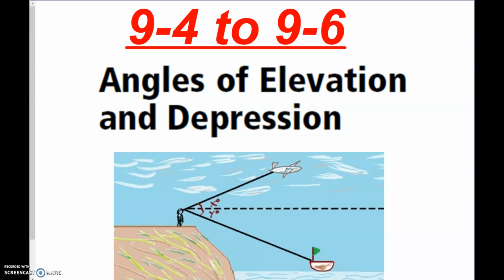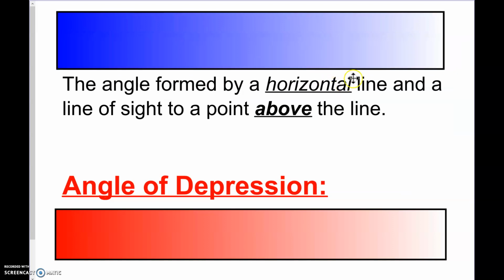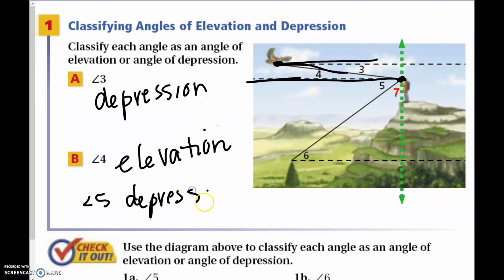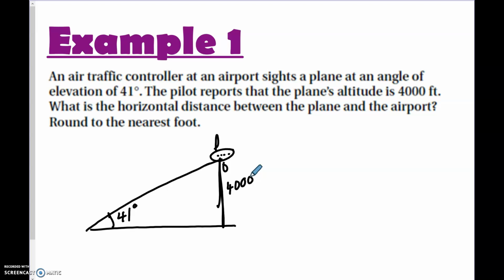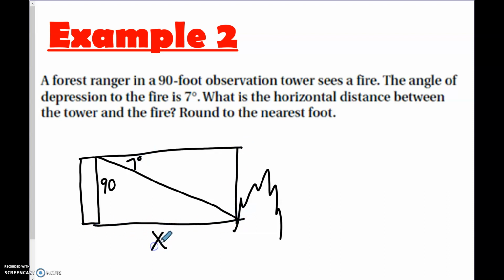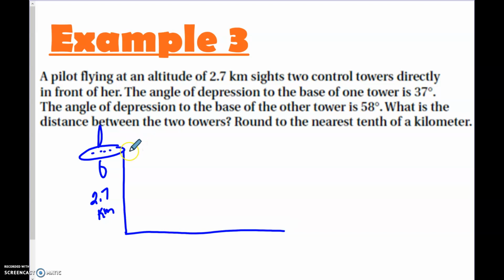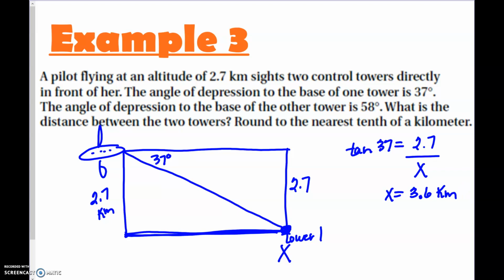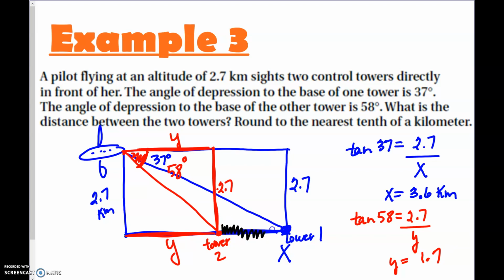angle of elevation and depression